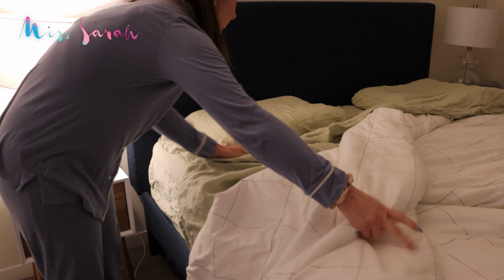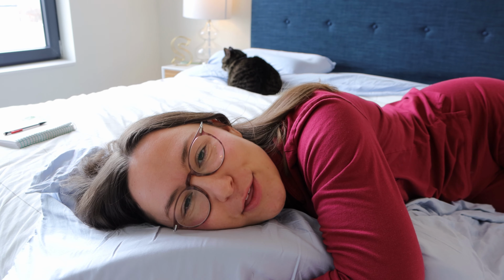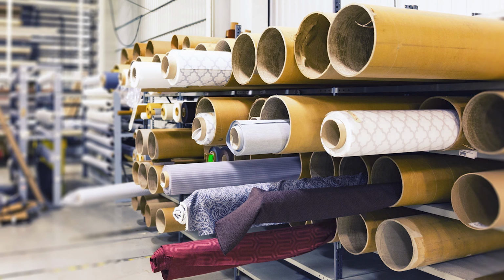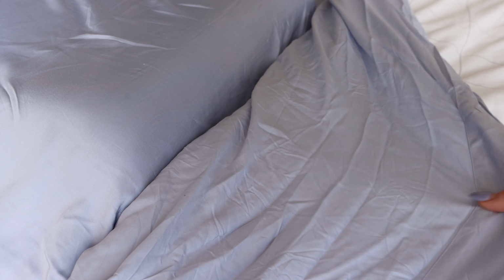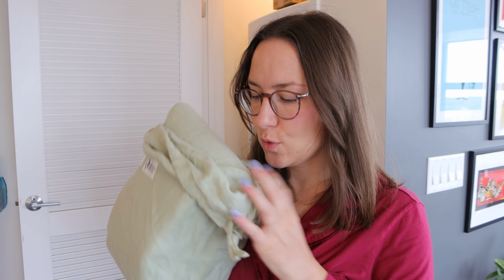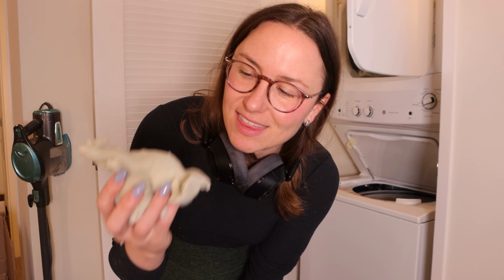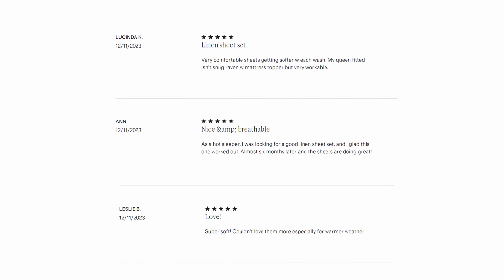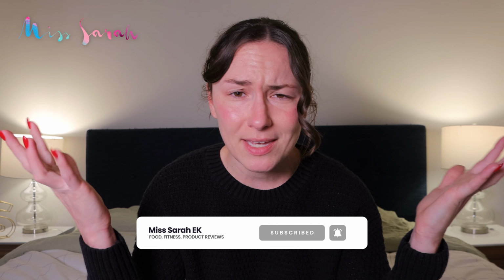I tried 2 sets of sheets from Quince...and I would only recommend 1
My thoughts after trying Bamboo and Linen sheets from Quince. Quince sheets review.

Video Timestamps:
00:00 - Intro
00:48 - Bamboo Sheets
02:07 - Thread Count
03:15 - Oeko-Tex Standard
04:09 - Bamboo Sheets, One Week Later
05:54 - Linen Sheets
07:09 - Pricing/Referral Link
08:34 - Linen Sheets, Lint
09:07 - Linen Sheets, First Night
10:33 - Conclusion